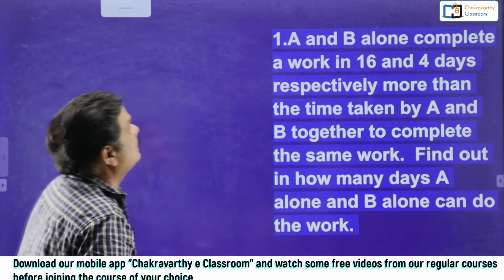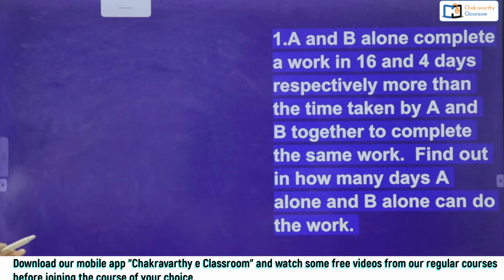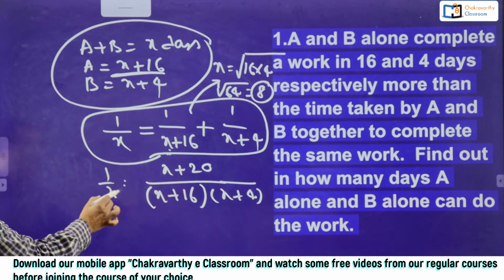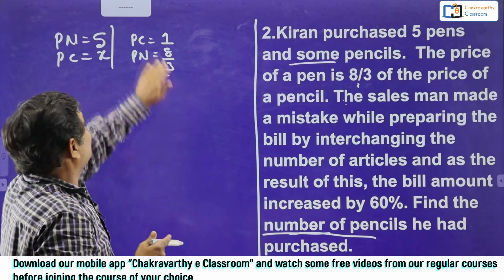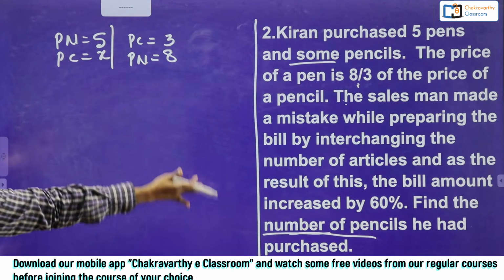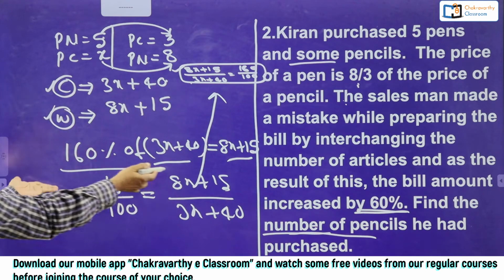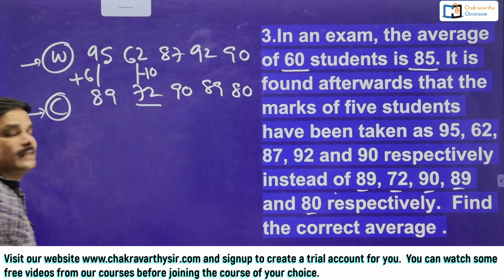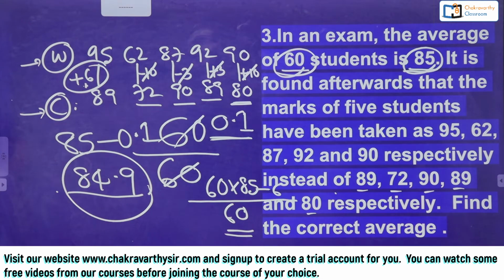Time and work / Averages / Time and Distance / Percentages questions for sbi / ibps / NRA cet 2021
Join our telegram channel for free classes.
Download our mobile app "Chakravarthy e Classroom new app" to watch some free videos from our courses.
and sign up to create a trial account for you.  You can watch some free videos before joining the course of your choice.
sbi clerk mains
sbi po 2021
nra cet 2021
cat exam 2021
appsc group 1 exam
tspsc group 1 exam
state public service commissions
departmental tests
promotion tests
campus recruitment tests
tcs ninga
tcs ninza
tcs aptitude questions
infosys aptitude questions
ibm aptitude
wipro aptitude test
cognizant aptitude questions
aptitude questions for all campus recruitment exams
Fci manager
sebi officer exam
rbi assistant exam